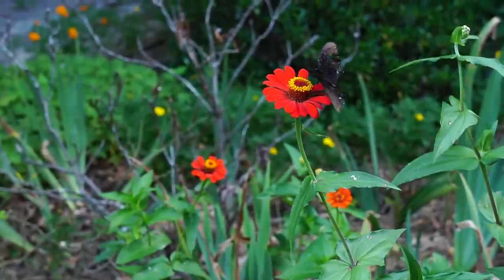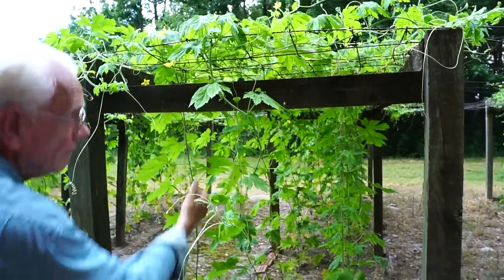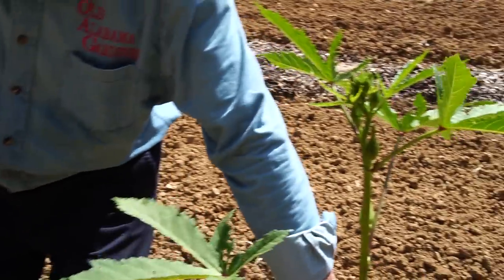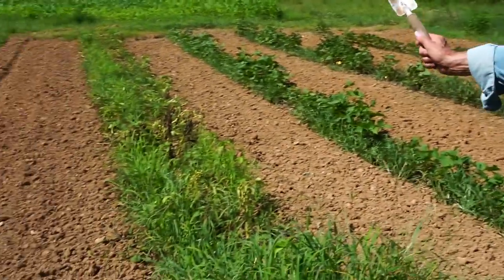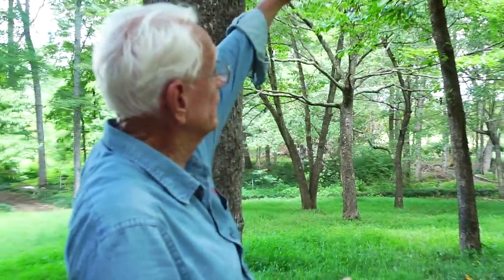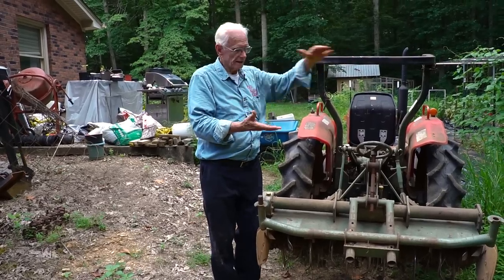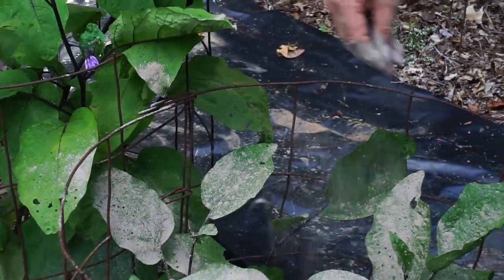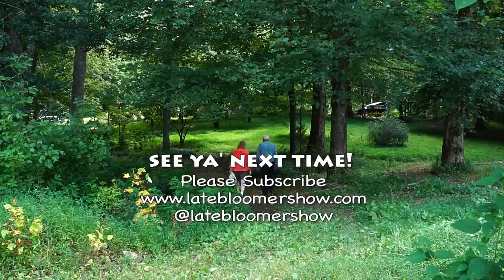Old Alabama Gardener | Tour, Pests, Tips | Part 3 | Southeast Gardens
Kaye visits Old Alabama Gardener and they tour the farm, discuss pests and harvest potatoes, Part 3. If you love {OAG} this is a must-see!